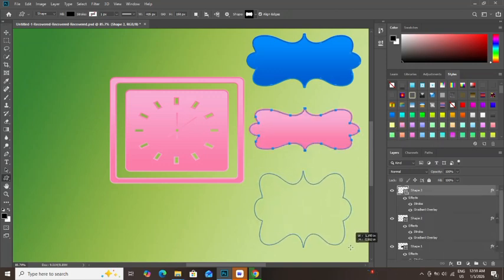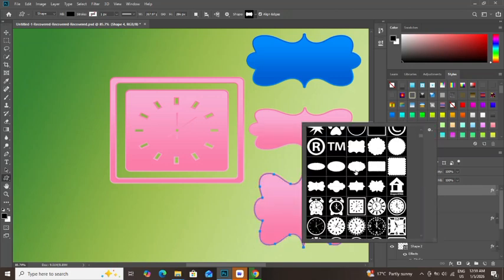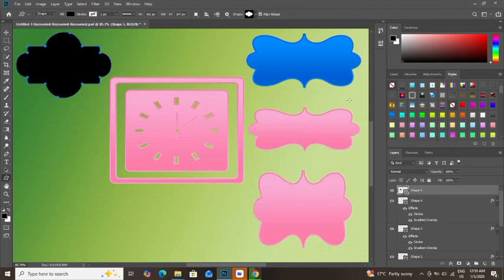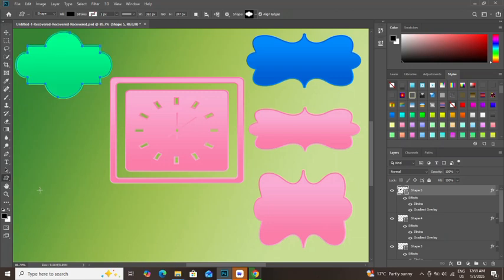HDR 4K Portrait|Professional Retouching LookCanonR5 + Photoshop ColorGradingMasterclass#E9DED78#1678